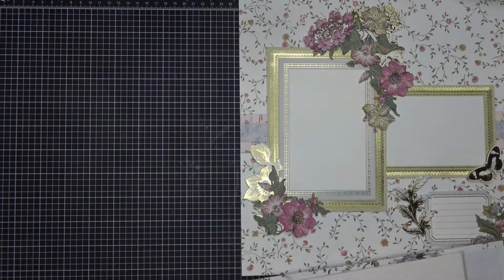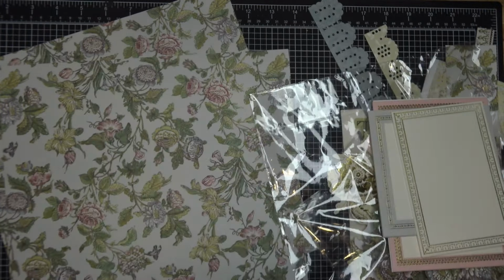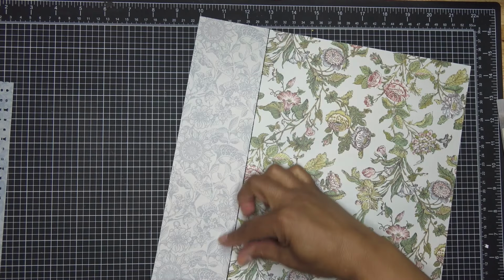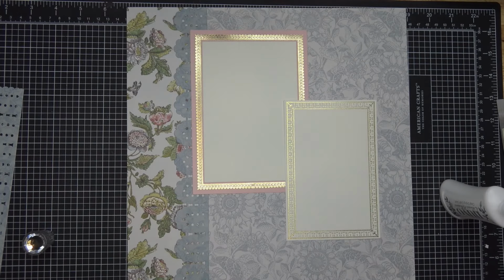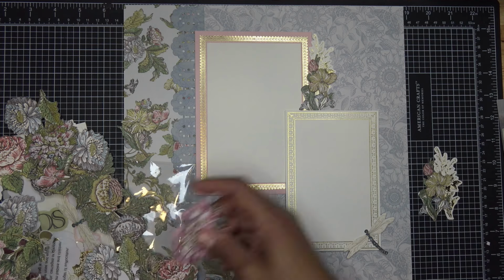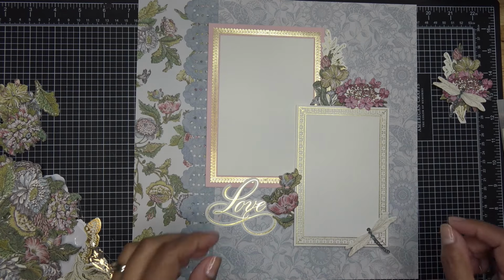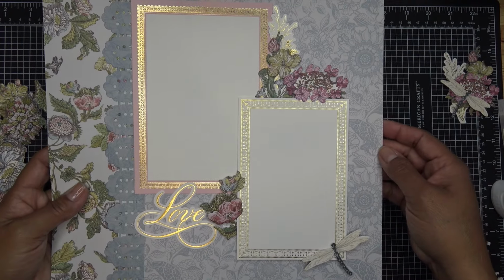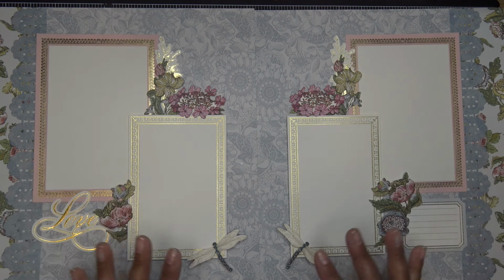Final Anna Griffin "Simply Wildflower Meadow" Scrapbooking Kit Two-Page Layout Tutorial! Pgs 17-18!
Mailing Address:
Vianney Luna
United States